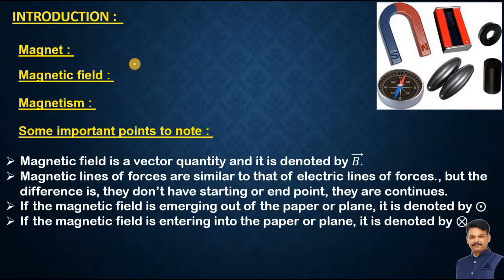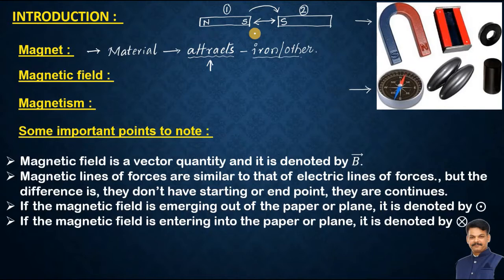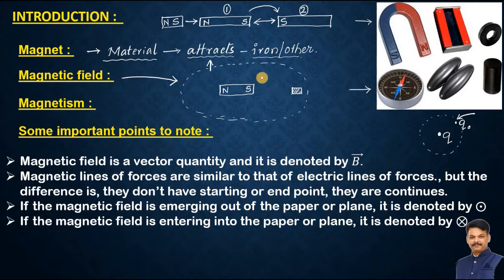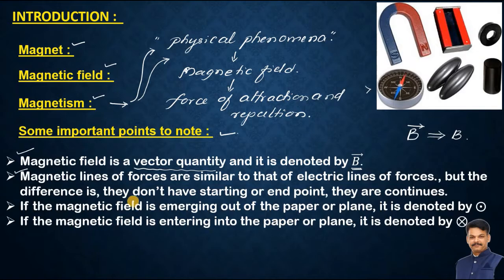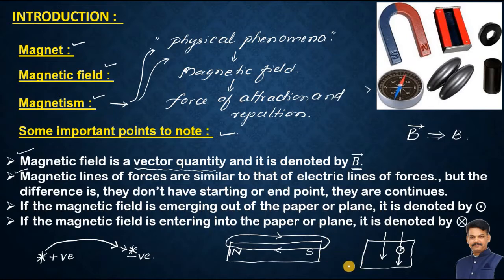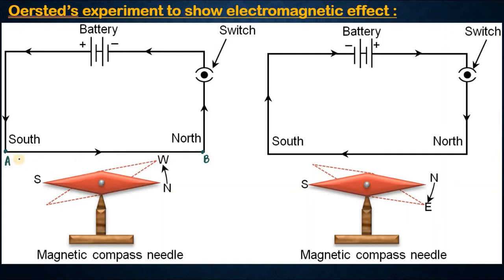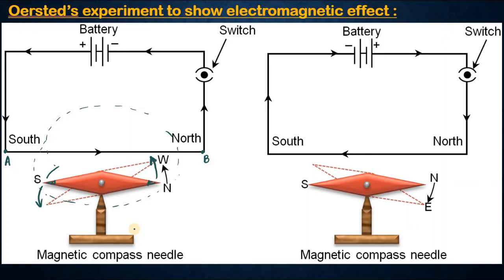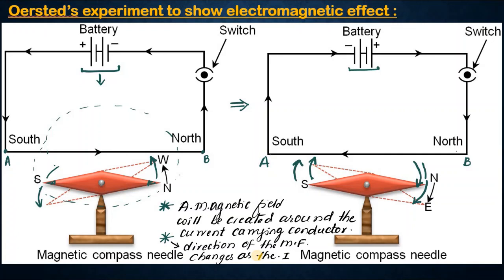Moving charges and magnetism lect 1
class 12 |  PUC 2 | theory of chapter 4